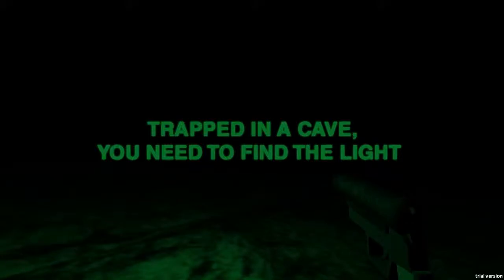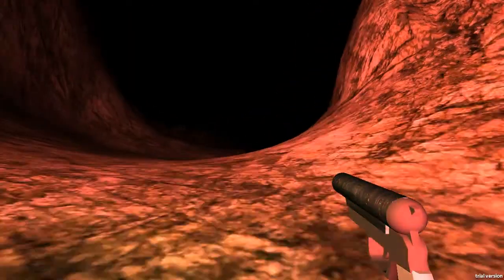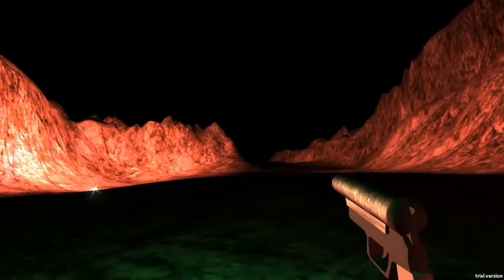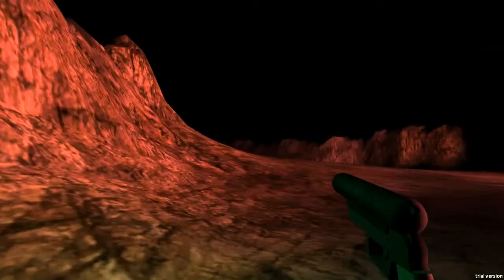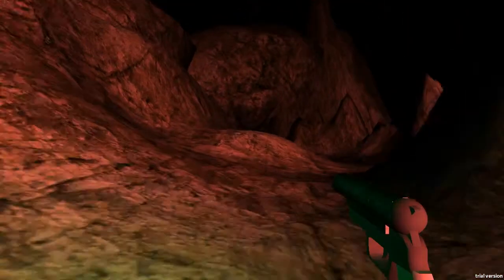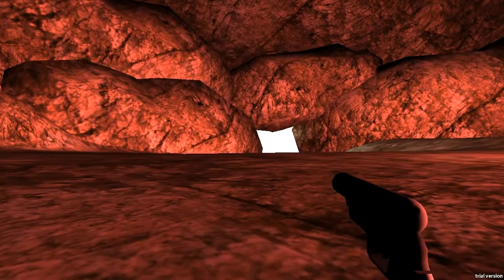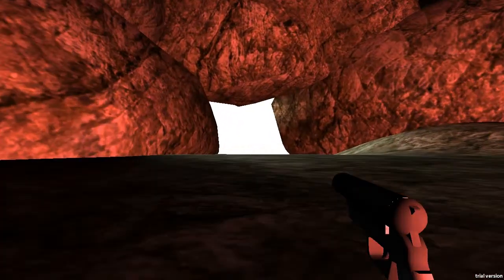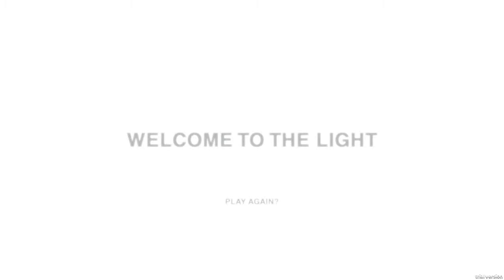Toward the Light - Indie Horror Game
Welcome back to the LongNeckGamer the next game I played is called 'Toward the Light' a short horror indie game that is surely to make you quiver, especially at the end. Hope you enjoy the video.

I also talk about the new BloodLust indie game about vampires, which will be out in the near future, and its an RPG!

The LongNeckGamer.